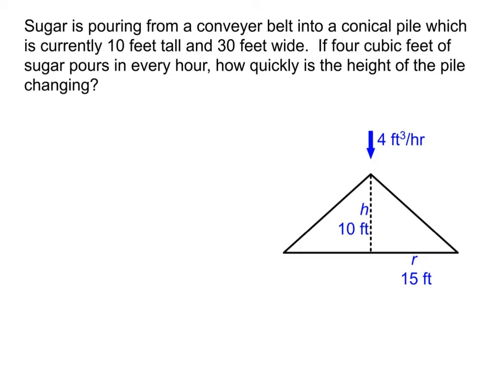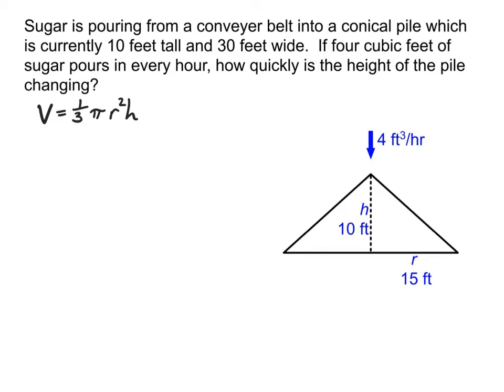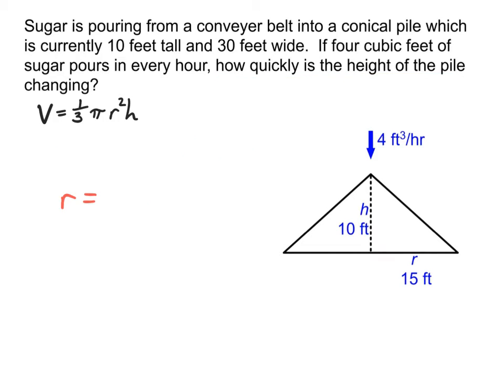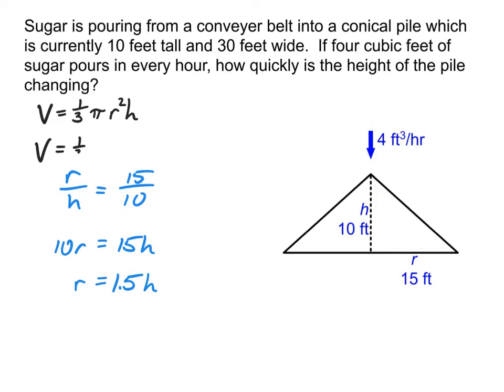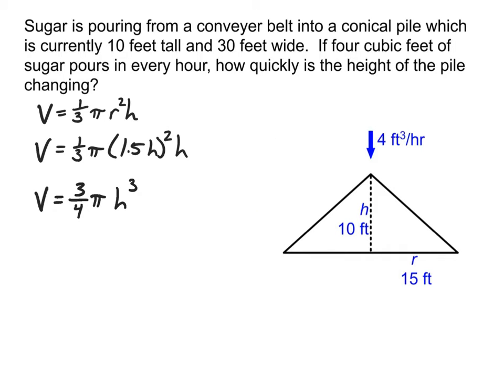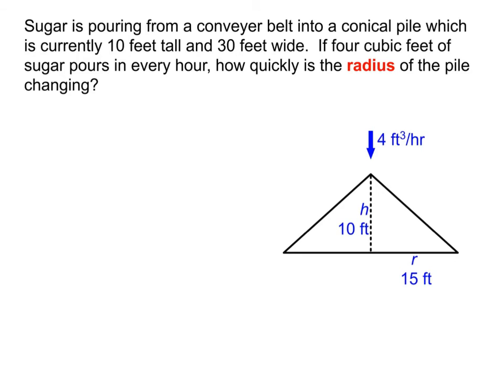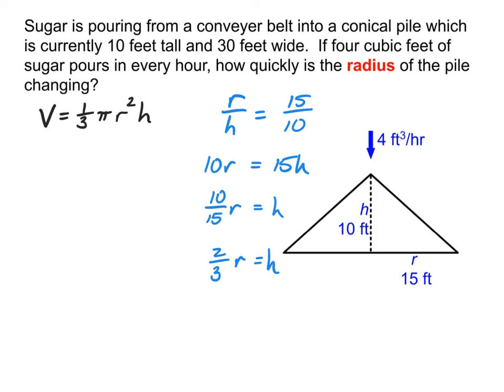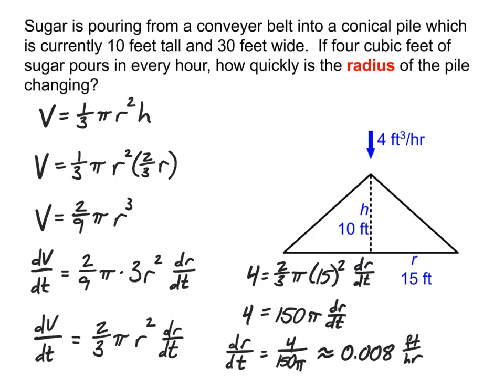Related Rates, Cone 3